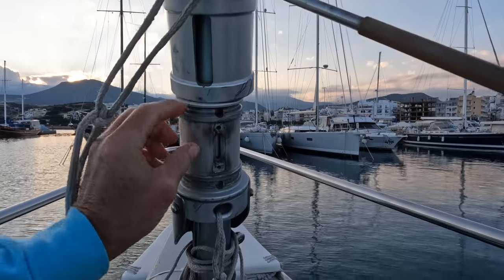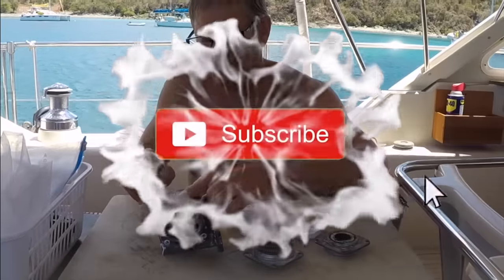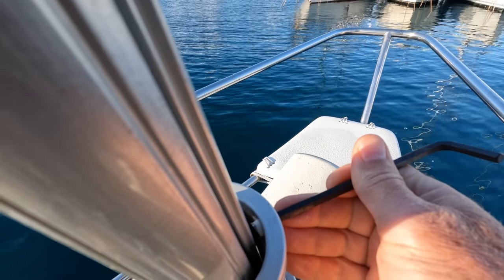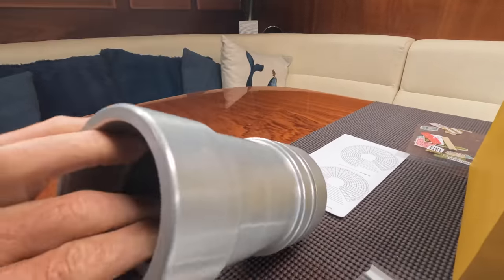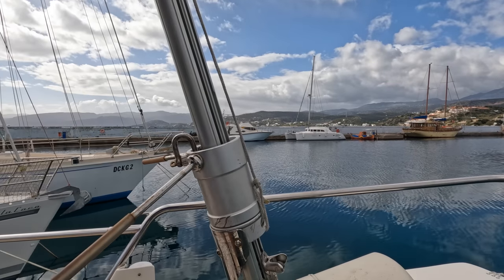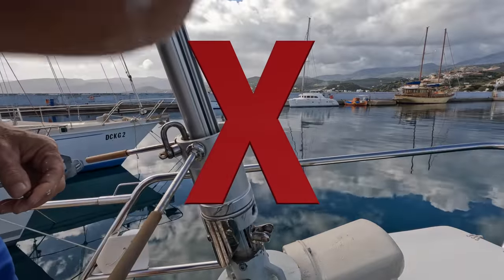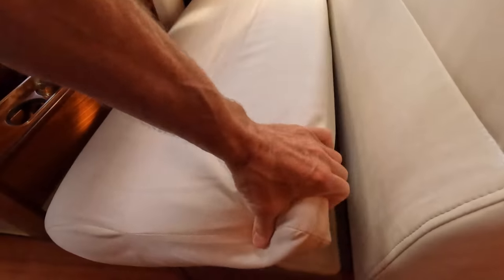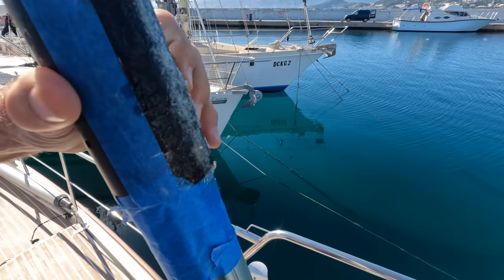The Forestay Swivel - I lost my balls on Tips on Tuesday.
The forestay swivel was damaged while scaling downwind with the ballooner up, and we ended up loosing all our balls..  We had to rebuild the forestay swivel, while the swivel was still on the forestay.  What fun!  At the end of the video I show how the forestay swivel is used to fly the ballooner.  Hope you enjoy.

1. Sailboat,
2. Living on boat by Sailing Aquarius,
3. Cruising Red Sea by Sailing Aquarius,
4. sailing family by Sailing Aquarius,
5. sailing by Sailing Aquarius,
6. sailing around the world alone by Sailing Aquarius,
7. family sailing around the world by Sailing Aquarius,
8. sailing Aquarius around the world,
9. rebuilding a forestay swivel,
10. flying the ballooner,
11. sailing a super maramu,
12. sailing an Amel